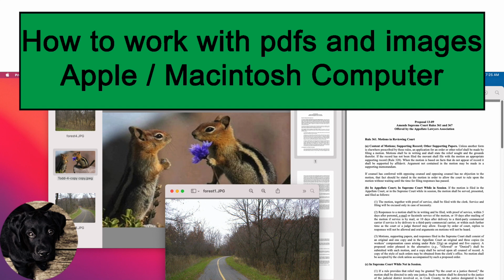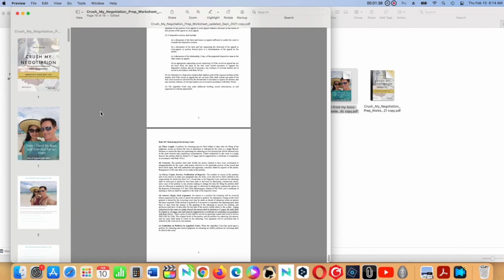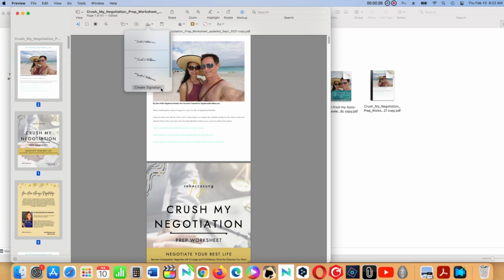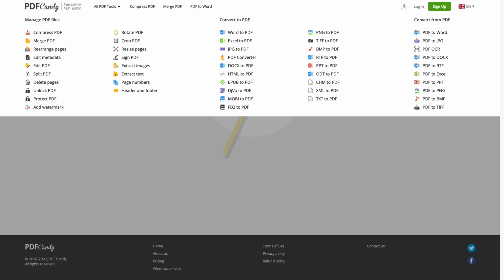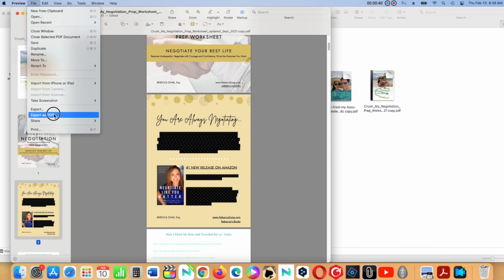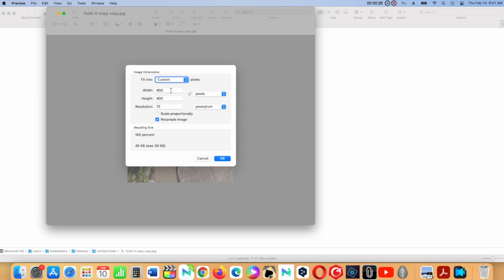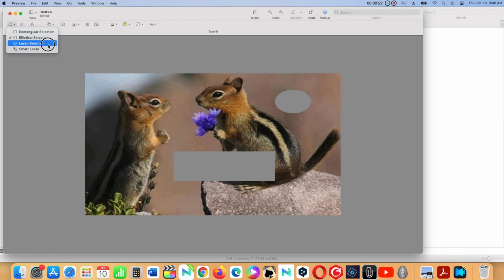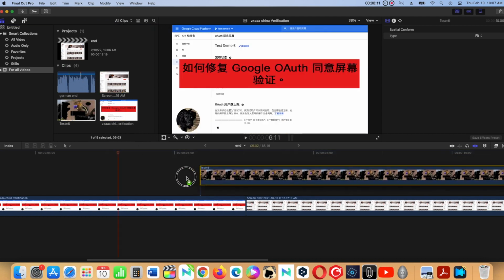How to work with pdf files and images on an Apple computer or Macintosh computer. Apple Preview.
How to work with pdf files and images on an Apple computer or Macintosh computer for Free.  Apple Preview.

Apple Preview is a great application that allows you to work with pdfs, and images.  Of course, Photoshop is a great application or program, but for many people, Apple Preview might be all you need.

There are websites that will add page numbers to all the pages and compress the PDF for free.

One is called pdf 24 tools.

Another is called Pdf candy.

Intro   00:00
Pdfs   01:06
Images and Picture   13:11